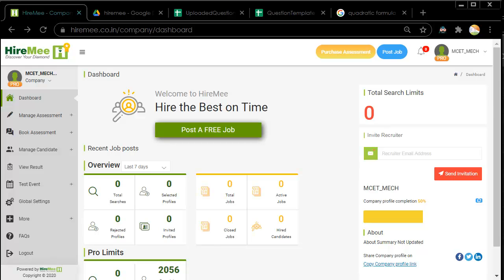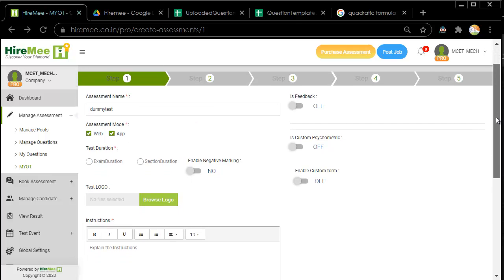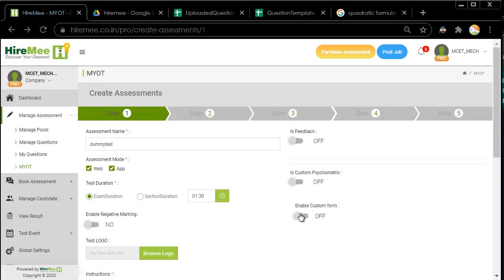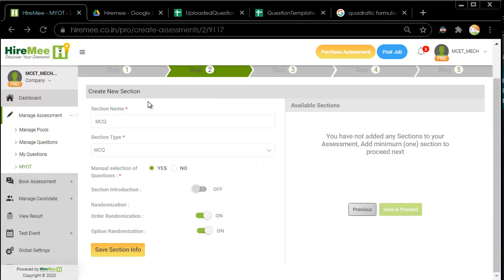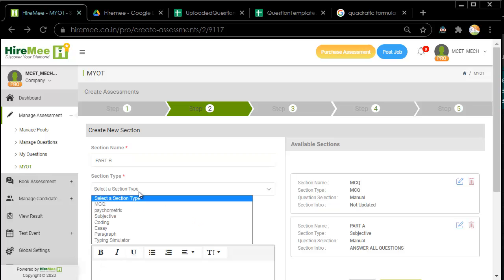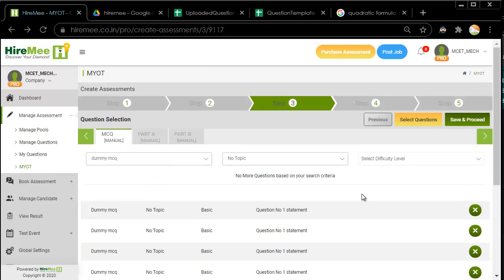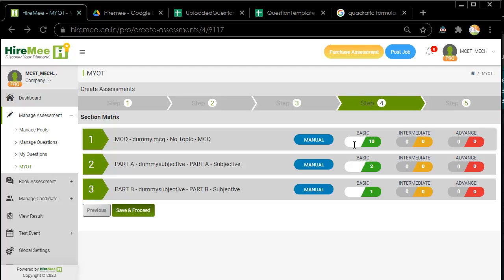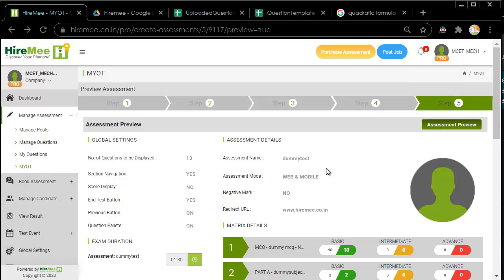Hiremee.co.in - Detailed procedure to create a question paper from uploaded questions.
VIDEO DESCRIPTION:
This video explains how a question paper can be created from the uploaded questions on hiremee.co.in & then share the same to the students with suitable settings.

©CADiMate4ce